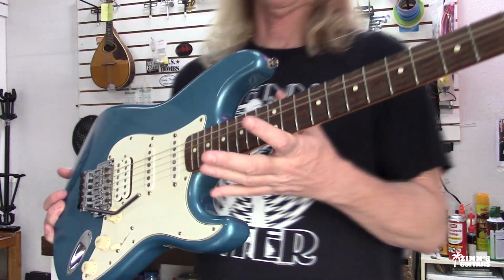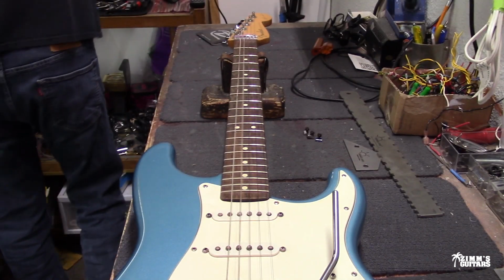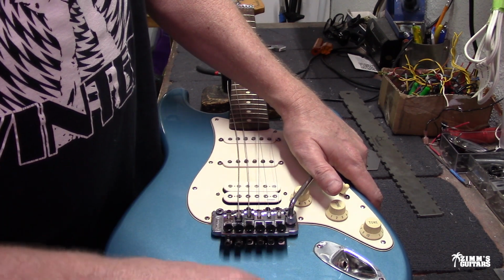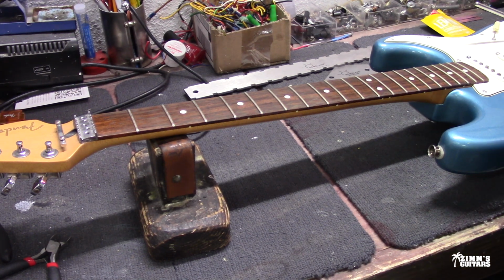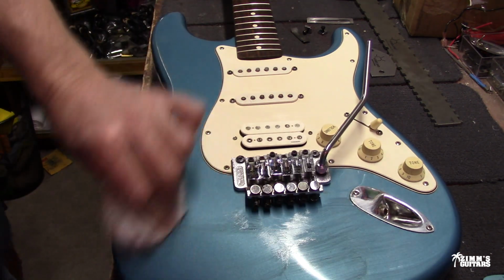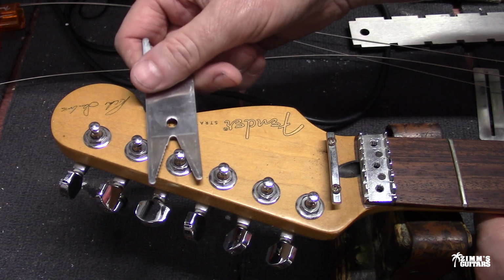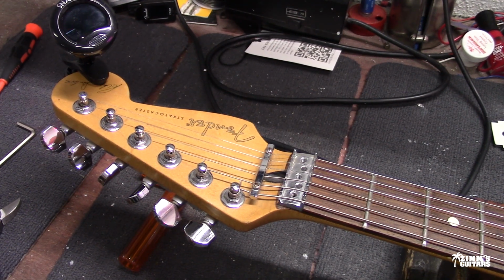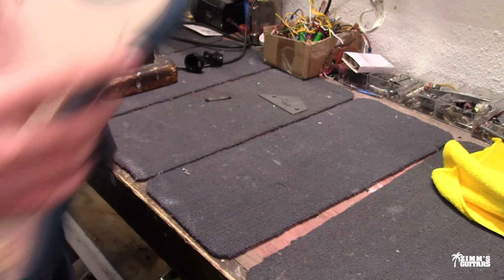Richie Sambora Standard Strat Restring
Restringing a Richie Sambora Standard Stratocaster!